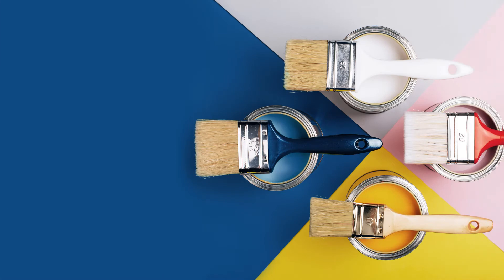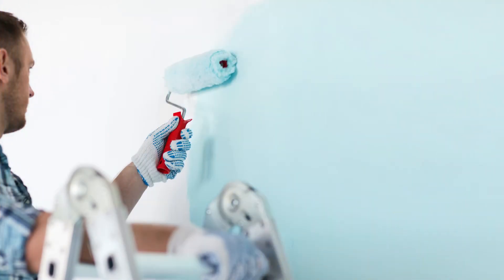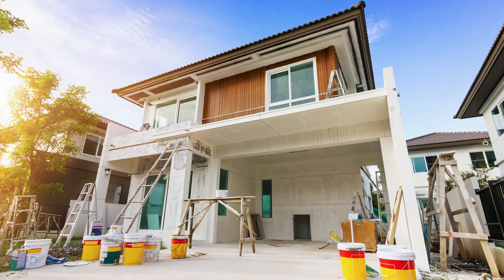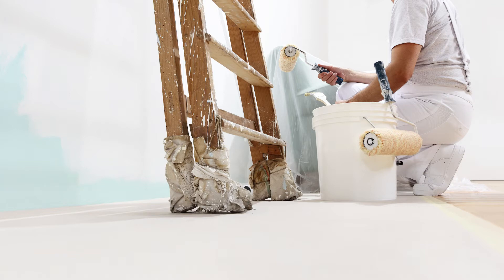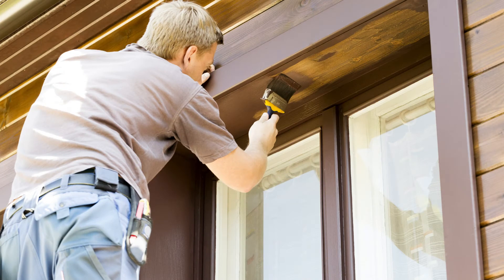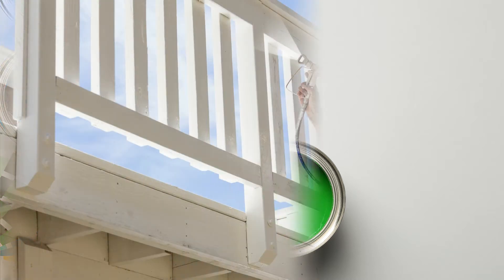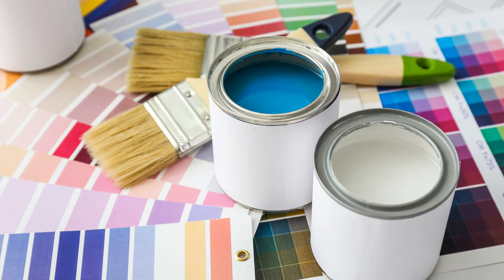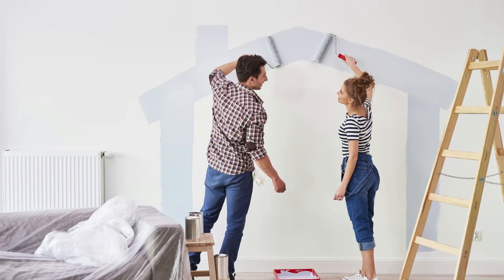Choosing Paint Colors: Why It’s Important for Rental Property Management in Dallas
Colors speak to us in different ways. Walk into a hospital, and you automatically feel the sterility and cleanliness of the rooms because of the white walls. Pop into most fast food restaurants, however, and you’ll see red and yellow everywhere. Red is a color used to stimulate appetite, so these businesses know what they’re doing. In rental property management in Dallas, you don’t want your chosen paint colors to distract your tenants or turn them away from your property. If the walls are painted a color that a potential tenant doesn’t like, then they might not want to lease the home. Here are some tips about paint techniques and colors from the leading Plano property management company, Specialized Property Management.

Keep it Light

Dark tones make a living space seem foreboding and smaller. Light colors naturally open up a room and make it seem as if there is more natural light than there is. Do your best to avoid dark paint colors in your rental property.

Repaint!

As a property owner, most likely you’ll purchase a home that has been lived in before. The previous owners may have loved colorful spaces and painted each room in different shades of pink, orange, and yellow. While that may have worked for them, you need to repaint those walls in neutral shades to attract potential tenants. A light gray or off-white color is a good bet. Pick a trim color that is one shade lighter than the paint color you will use for the walls.

Should I Allow My Tenants to Paint?

You can always talk to your tenants at lease signing about your policy on painting while they are living in the home. Most landlords don’t allow it, but it’s up to you as the owner to make that decision. Successful rental property management in Dallas means communicating with your tenant early on about all the rules and regulations you expect them to follow.

Bottom line with paint in your rental: keep the color neutral and light when you repaint, and communicate clearly to your tenant. If you want a Plano property management company that puts you first and helps you save time and money, look no further than Specialized Property Management. Give us a call today!